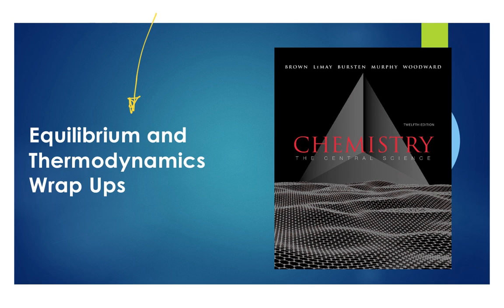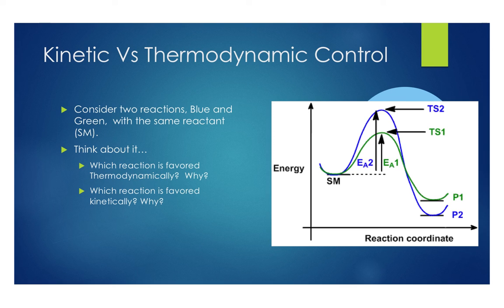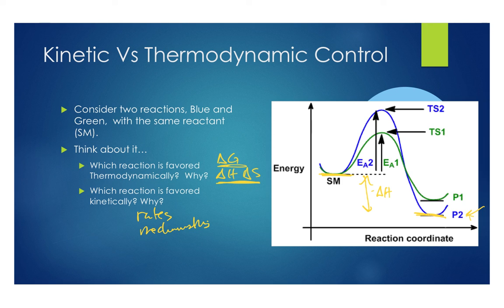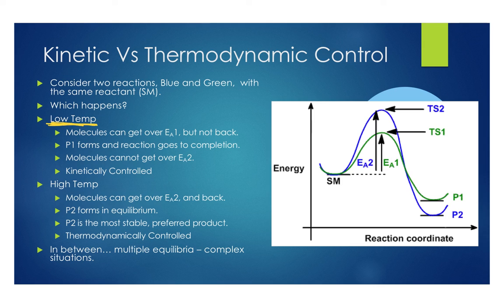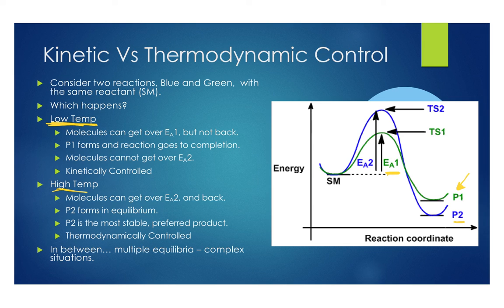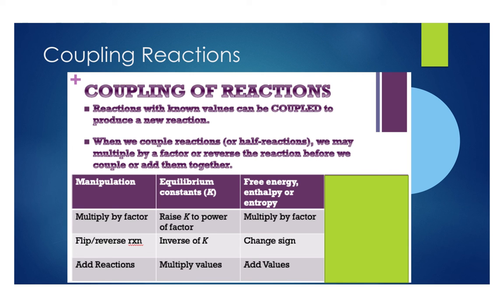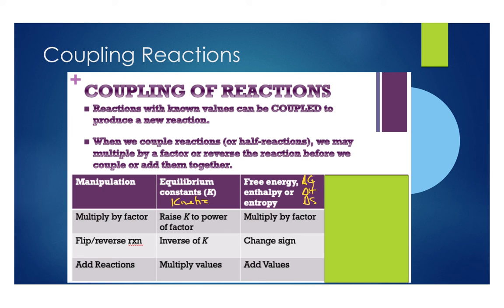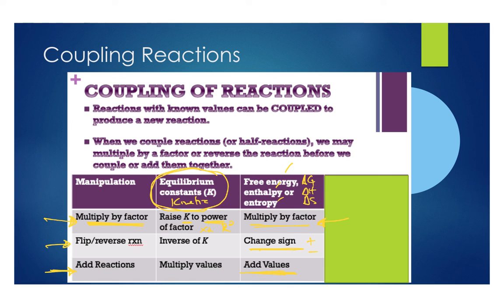Kinetic and Thermodynamic Control Notes.mp4